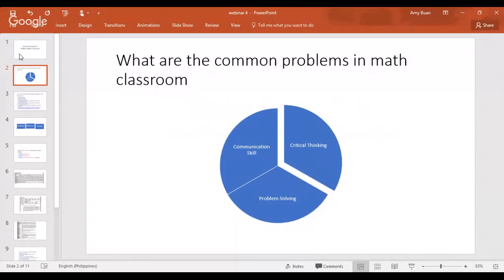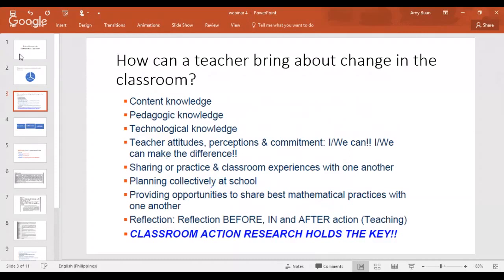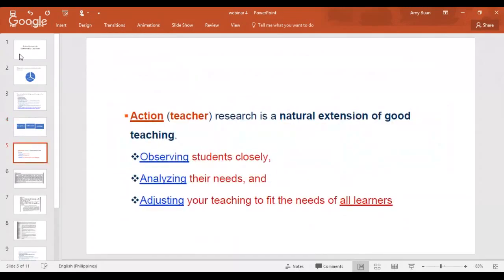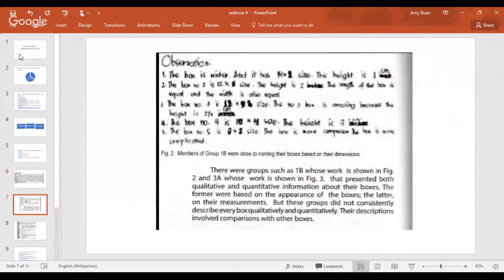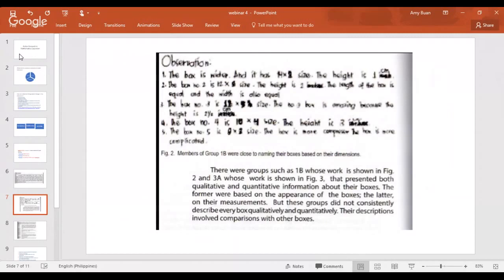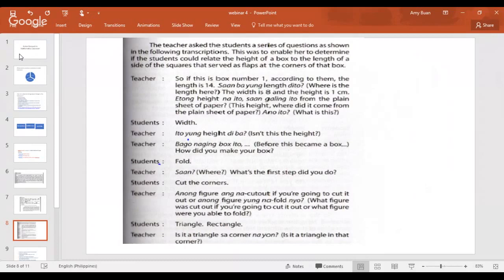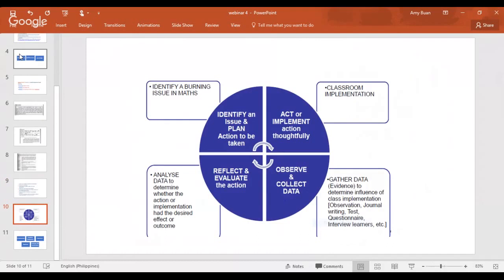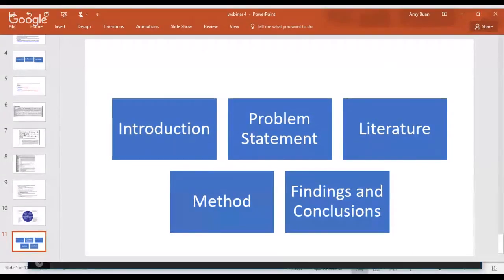webinar 4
action research in math classroom